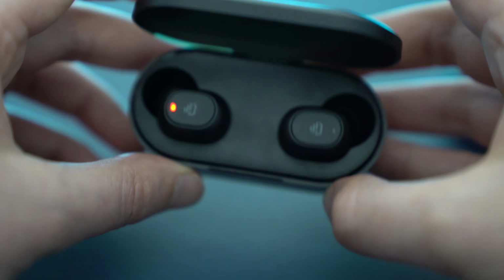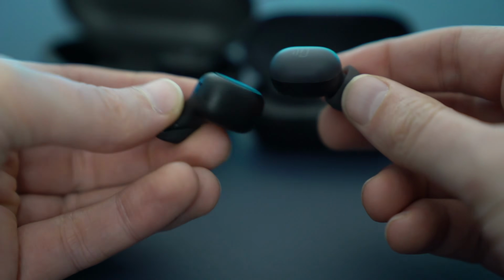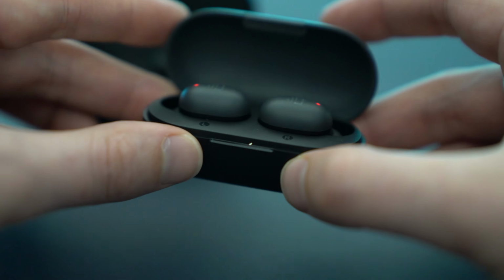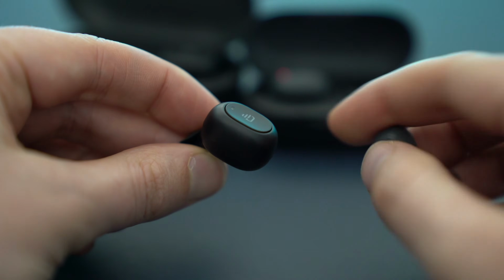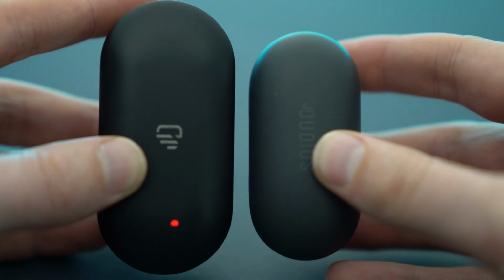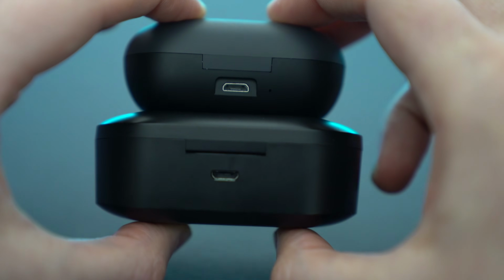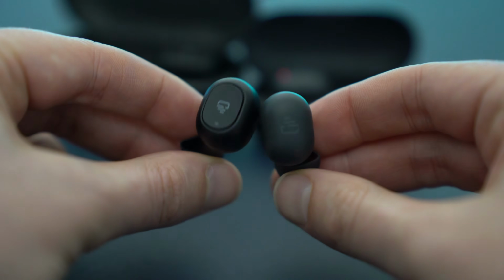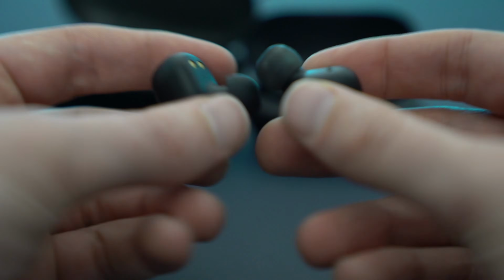Small and Mighty! Dudios Free Mini TRUE Wireless Earbuds! What do you think?!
Dudios Wireless Earbuds, Free Mini Bluetooth 5.0 in-Ear Headphones, Easy-Pair IPX5 Sweatproof Bluetooth Earphone with 7.2mm Enhanced Drivers, Built-in Mic with 4 Hours Playtime (Black)

The Dudios Wireless Earbuds for less than $50 are possibly some of the best in-ear headphones that I have personally tried and used, even better than the Dudios Zeus Ace which I thought for the money were pretty good these I think are even better!

The case is smaller and definitely lighter, only has a slightly smaller battery and the earbuds have touch controls which are rated to IPX5 standards so that means if you want
Cheers!